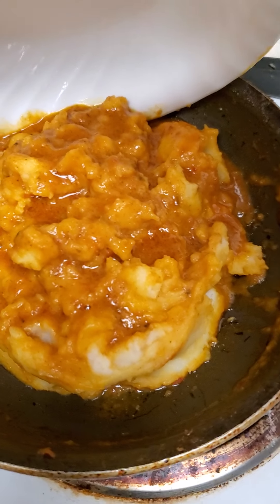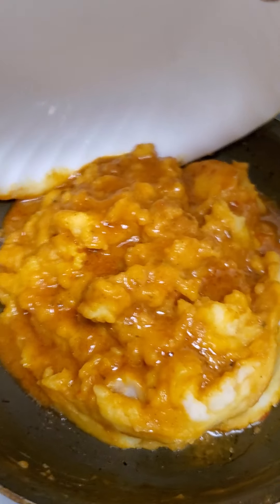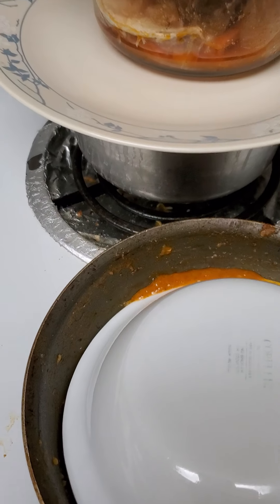Easy breezy Curry sauce filling pt.2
let's finish off this all natural curry sauce and begin our filling